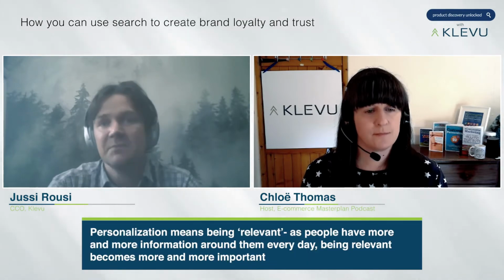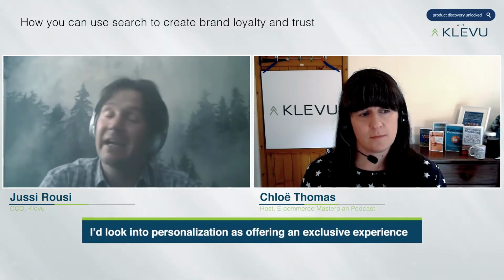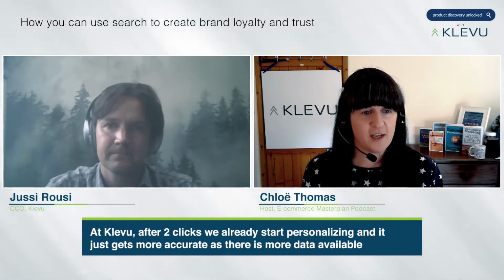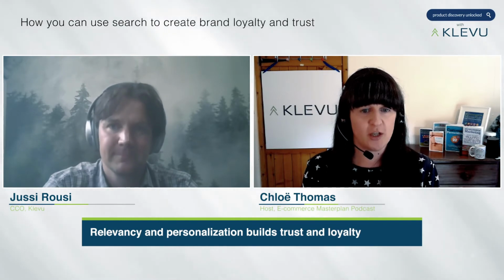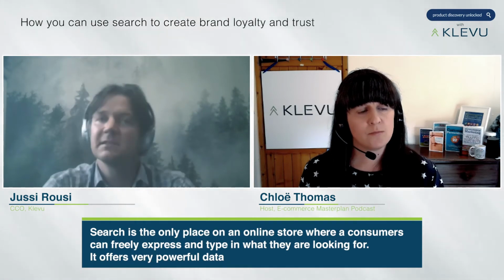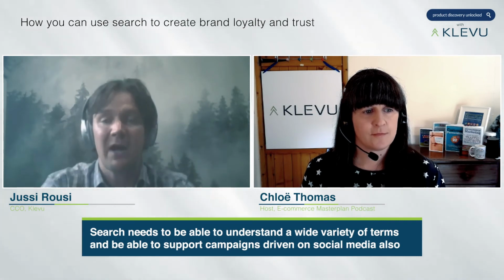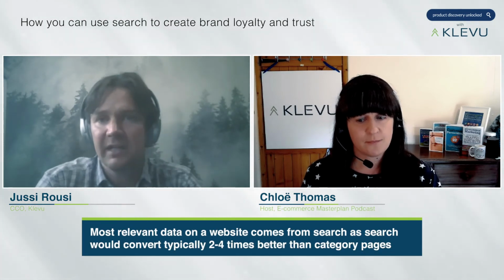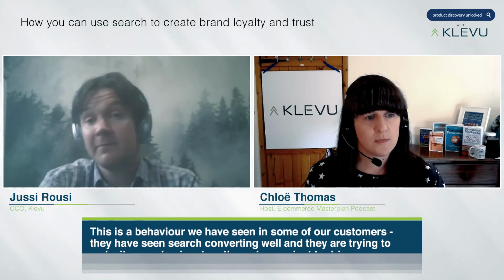[Product Discovery Unlocked] Episode 5 - Create Brand Loyalty and Trust With Search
Speaker: Jussi Rousi, COO